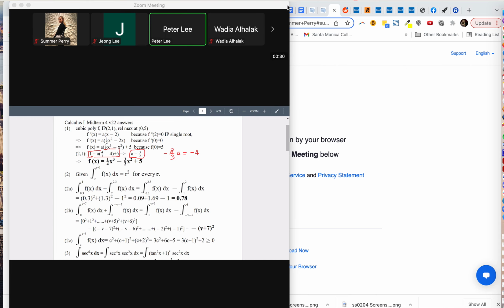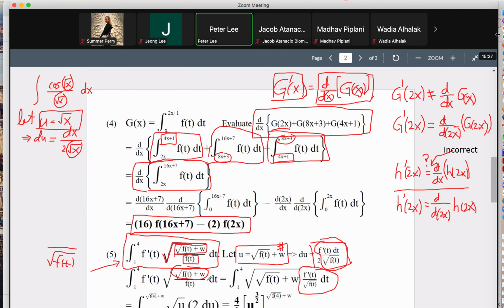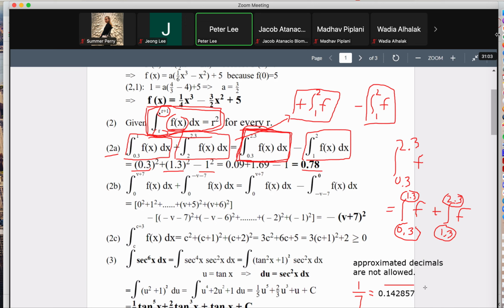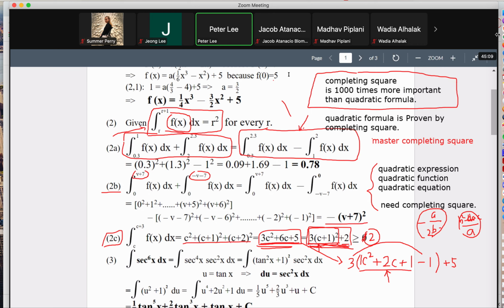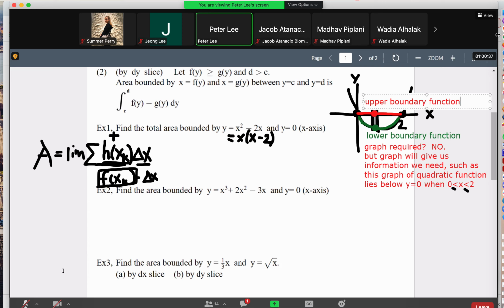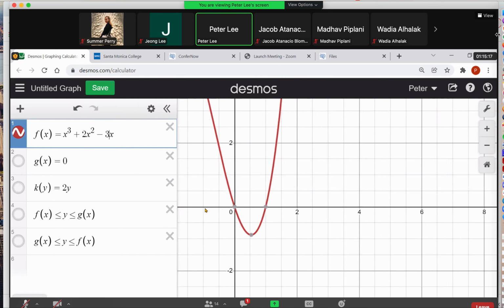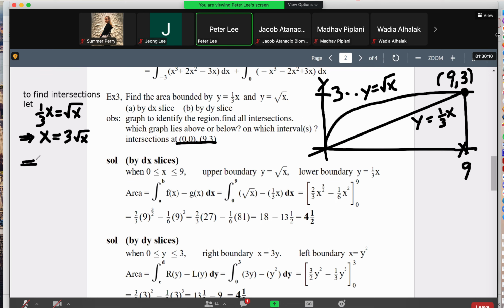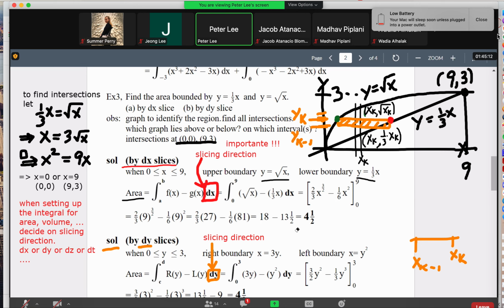Screen Recording 2022 02 08 at 8 02 10 AM